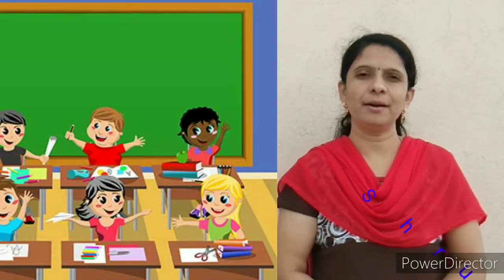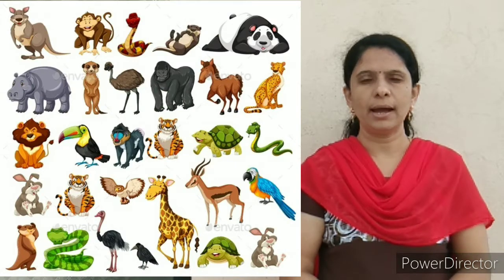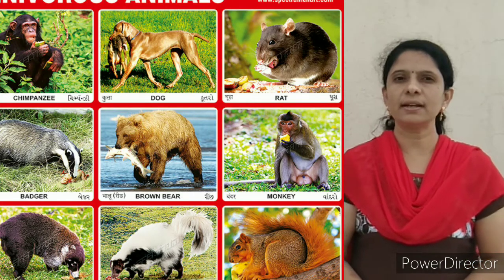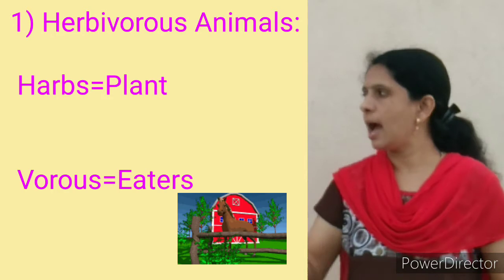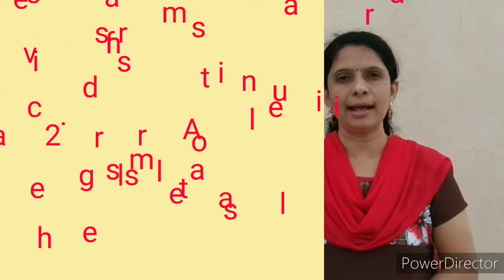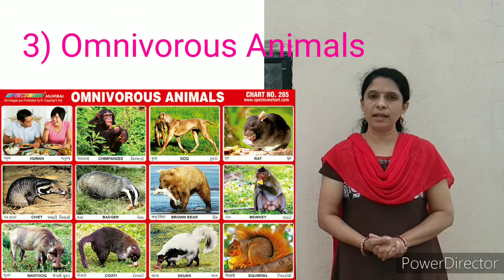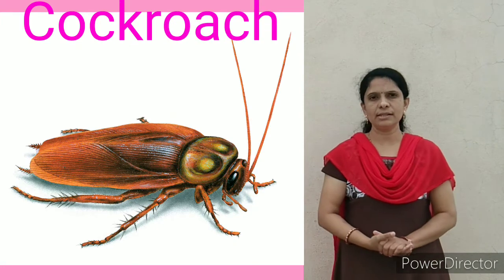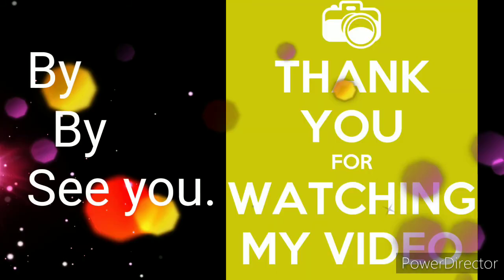Eating Habits of Animals_Class_III_Science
Classes of Animals